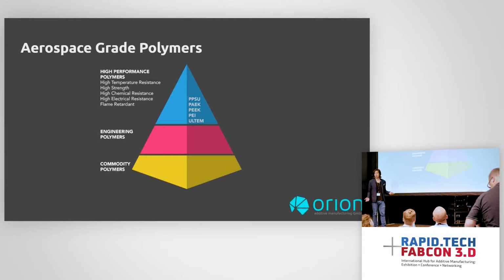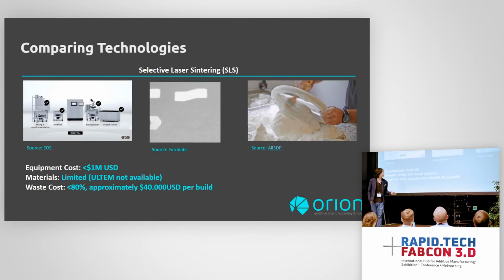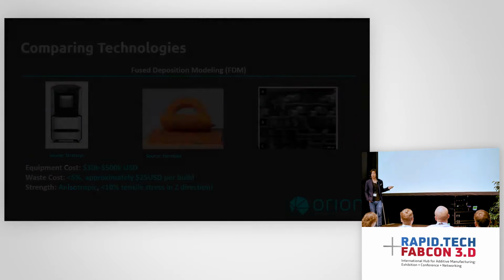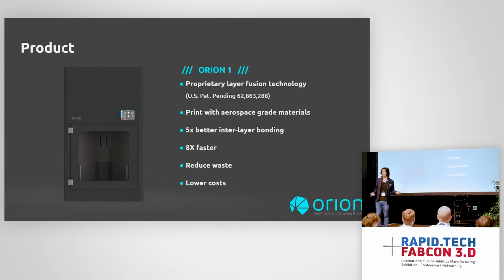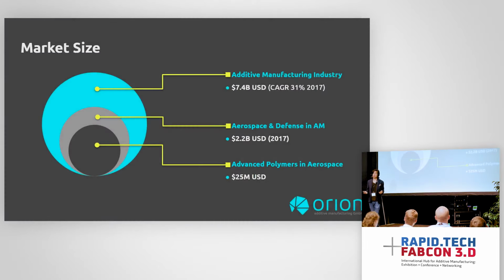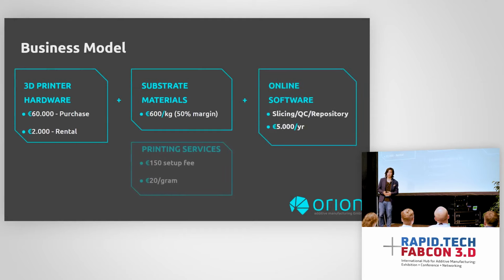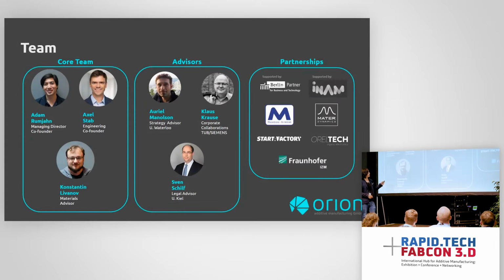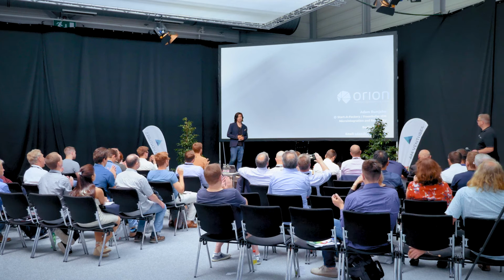Orion - Start-Up Pitch @ Rapid.Tech + FabCon 3.D